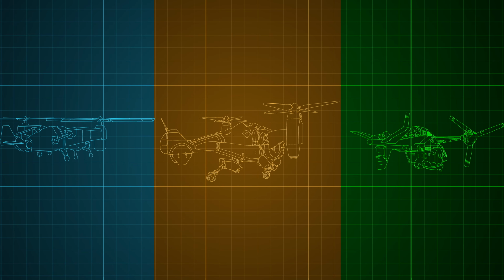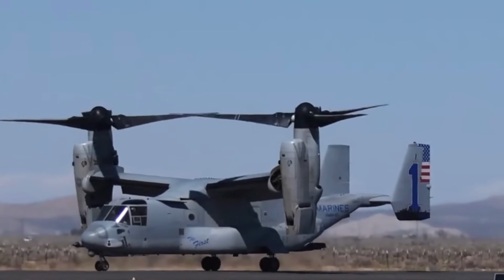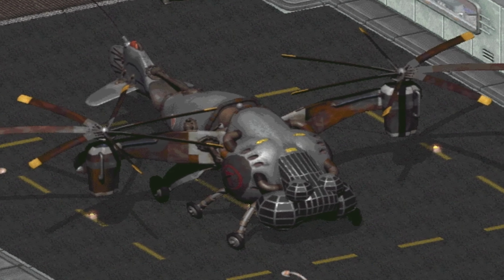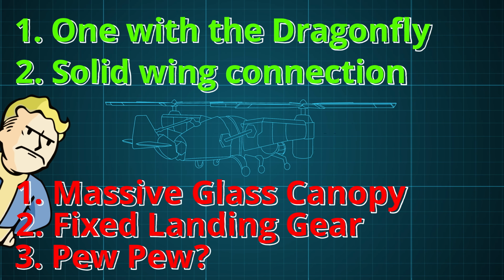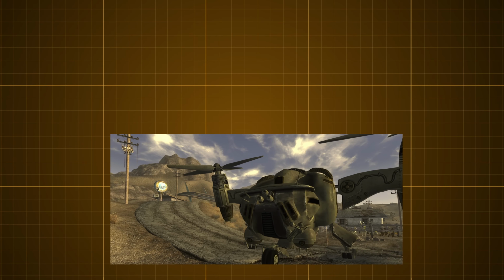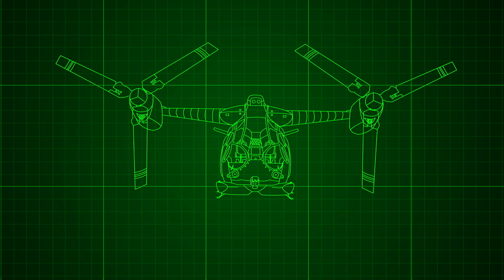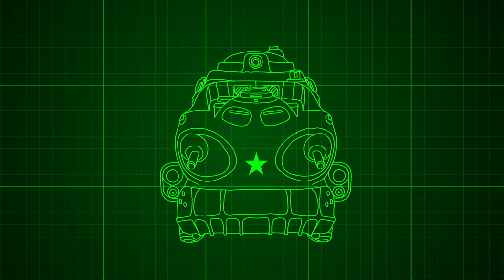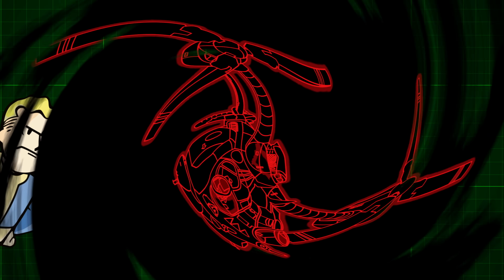Fallout Vertibird Analysis | A Fallout Evolution Story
In this video I take a look at all of the Vertibirds that have graced the fallout universe, including Fallout 2, Fallout 3, Fallout New Vegas, Fallout 4, and Fallout 76. Enjoy a little lore, some specifications, some hand wavy stat creation and more in another episode from the mind that has brought you such hits as. well. uh... not important. It just works!

I look forward to hearing your thoughts on the questions I pose in the video, in addition to any other thoughts you might have on the Iconic Vertibird. I value your time and I make an effort to be pretty active in the comments, so there is a good chance I'll reply!

Spydingo